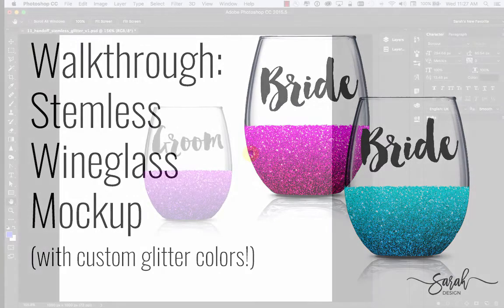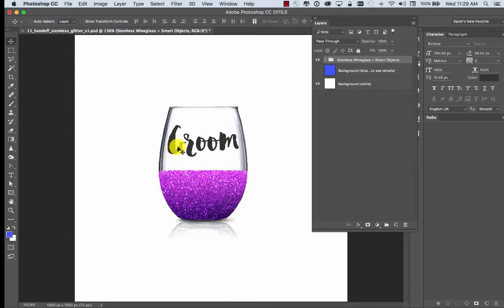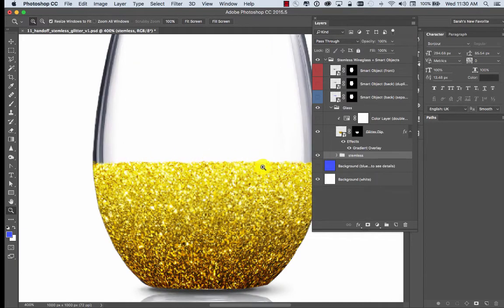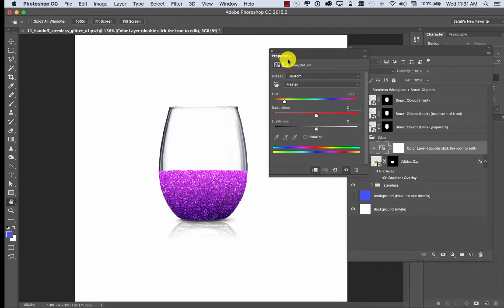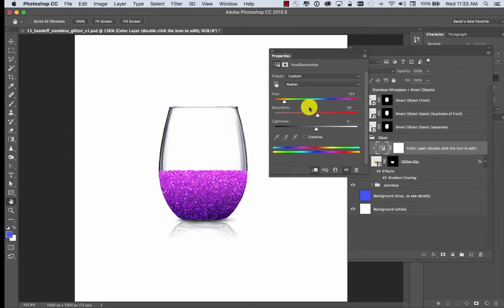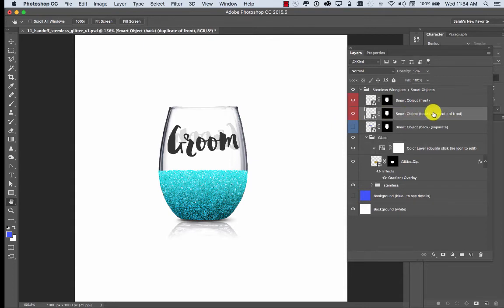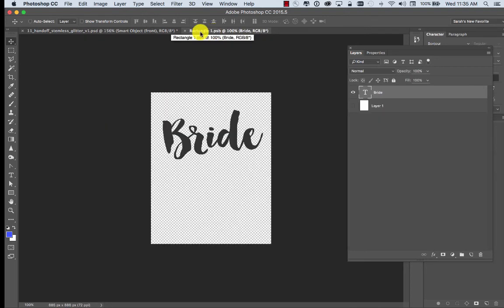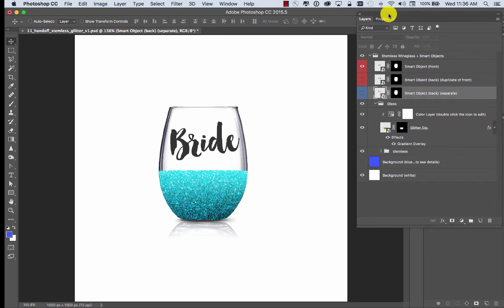Stemless Wineglass with Glitter Walkthrough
Get an inside look at how my Stemless Wineglass with Glitter Mockup Photoshop file works. I'll show you how to turn on and off the glitter and change the color, add your vinyl decal or etching or dye sub designs to the glass using the built in smart object layers, plus the shadows, reflection, and transparency (place on any background).

FREEBIE - Handmade shop need a makeover?

Happy selling! :-)
Sarah

*Some sites above pay me a small fee for referring you. It doesn’t cost you anything extra but helps to support my business. I only recommend good stuff! :-) Thanks so much!